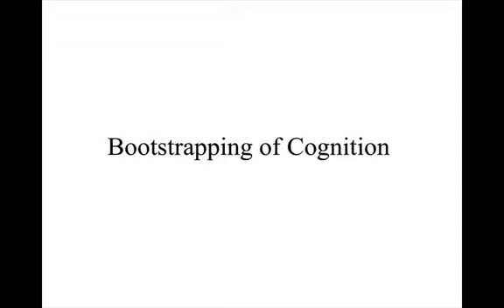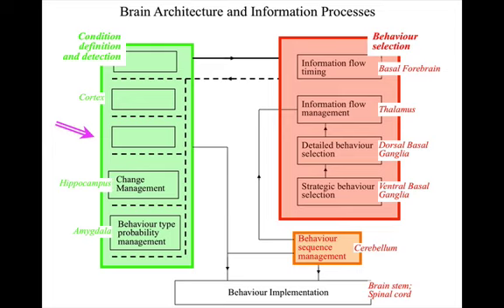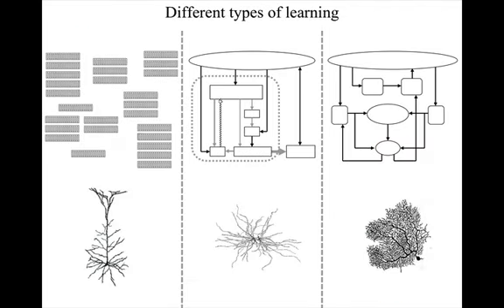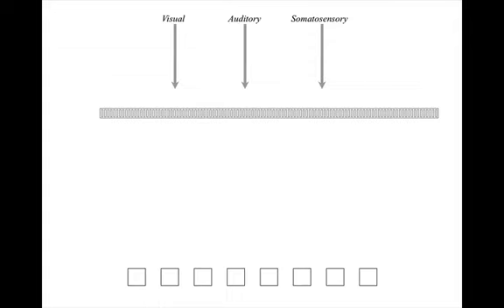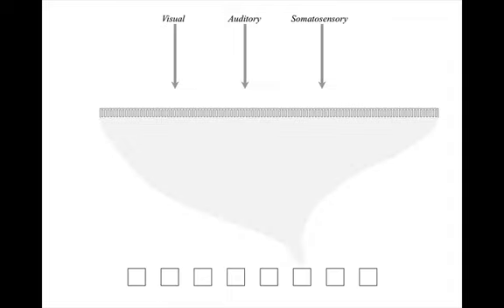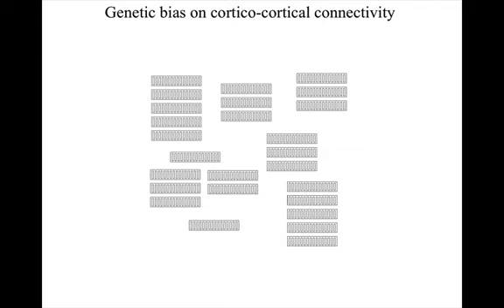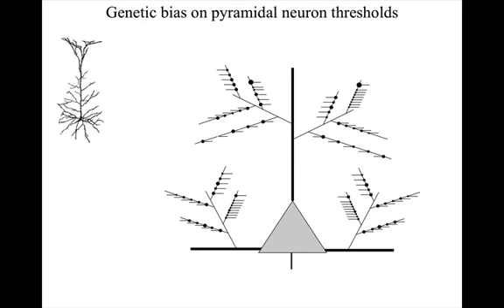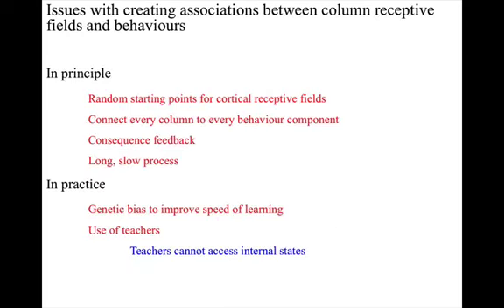L26 1 SourcesOfInformationForBootstrappingCognition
This is the first part of the second of three lectures demonstrating, in terms of anatomy, physiology and chemistry, how speech can be understood, how cognition can be bootstrapped from experience, and how the brain can solve various cognitive puzzles. This second lecture describes in terms of anatomy, physiology and neurochemistry how human cognition can be bootstrapped from experience. This part of the lecture describes the information allowing humans to bootstrap cognitive capabilities, including genetic bias on initial brain connectivity and the use of teachers. The next part of the lecture is